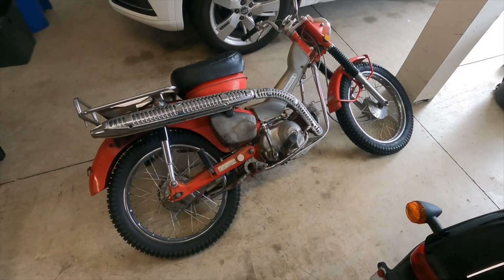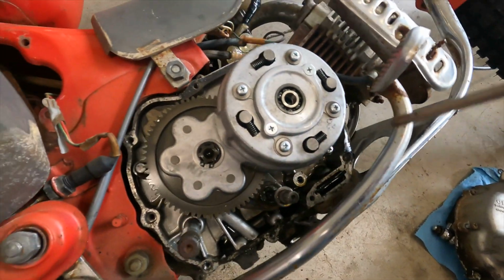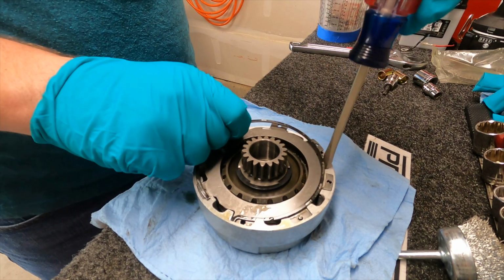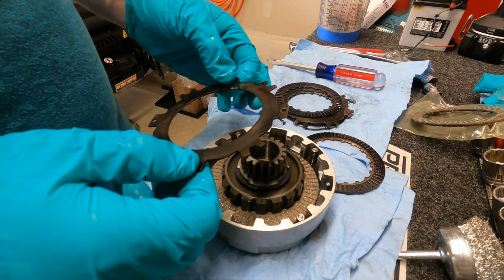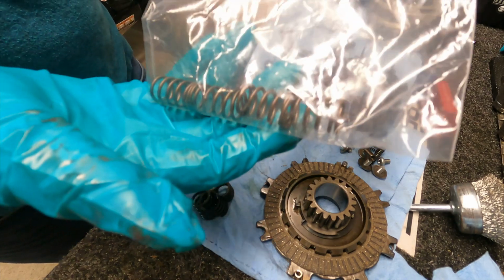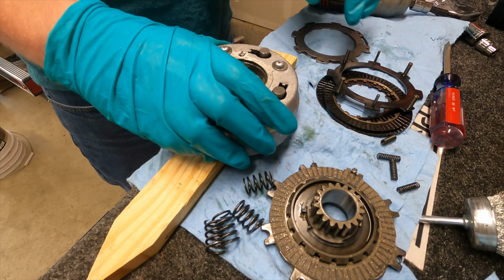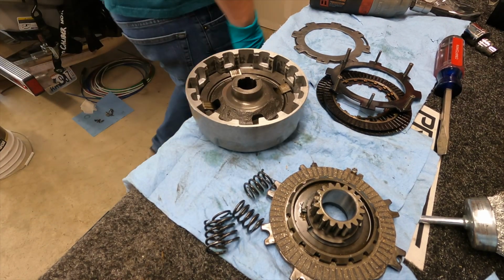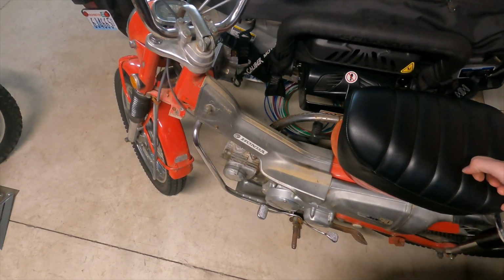Honda CT 90 How to Replace the Clutch!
Hi everyone! today I show you how to replace a clutch on a Honda CT 90 1970.